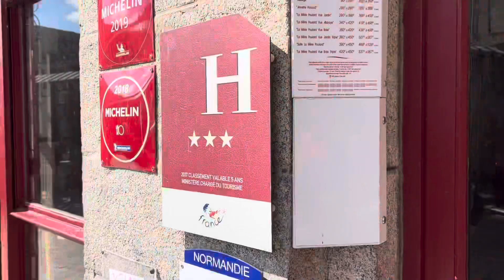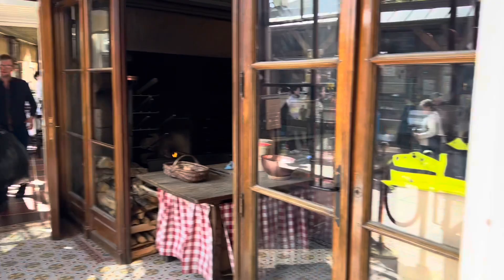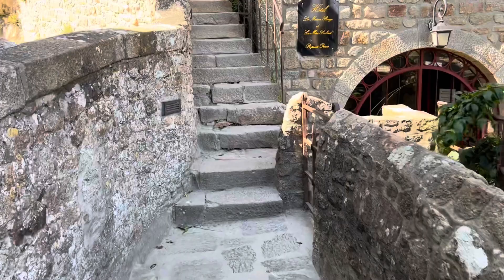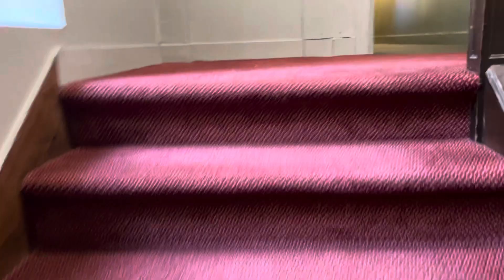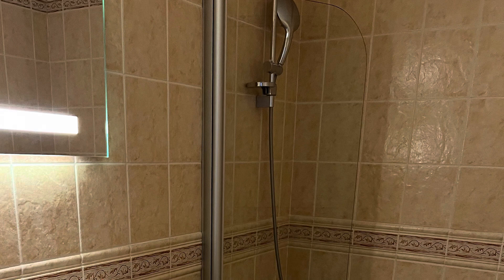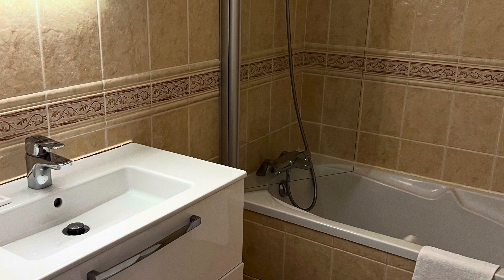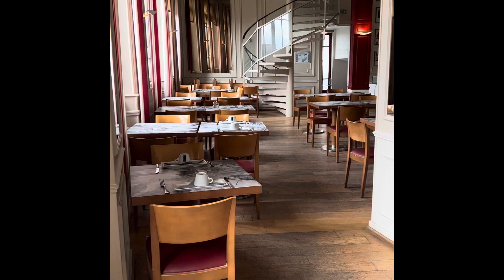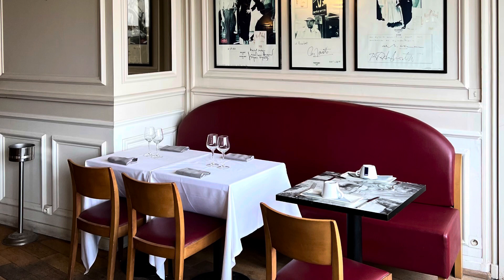Le Mère Poulard - Mont Saint Michel Hotel Review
Le Mere Poulard is an inn and restaurant located at  BP 18 Grande Rue, 50170 Le Mont-Saint-Michel, France.

Annette and Victor Poulard opened this inn and restaurant in 1888. Annette Poulard devoted her life to preparing meals for pilgrims, visitors, and the most famous figures of her time. She created a large number of dishes, among them the famous omelet that she cooked over the fire in the grand fireplace. she was given the honorary title of “Mère,” a distinction recognizing her great abilities in the kitchen and her contribution to the renown and culinary traditions of France and that is why the inn and restaurant are called Le Mère Poulard.   The inn became a victim of its own success and was soon outgrown. Guests were also housed in three annexes located along the alleys leading up to the abbey: a red brick house, a whitewashed house, and a green house with ivy- covered walls.

We stayed in a Bay View Suite (Room 304) located in the red brick house.  The room was basic but clean.  No.1 tip for Mont Saint Michel - do not bring any large luggage as you have to lug it up the slopes of Mont Saint Michel and there are no elevators.

For more information about this hotel, please visit their